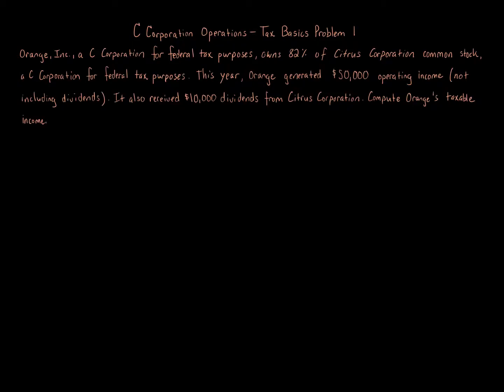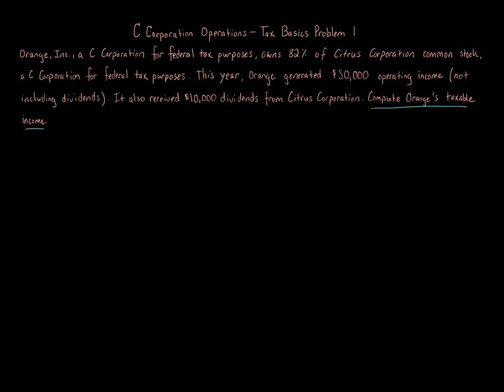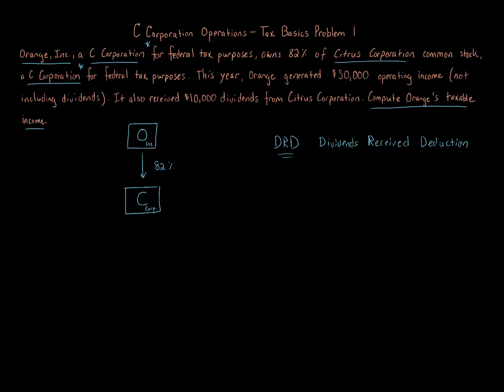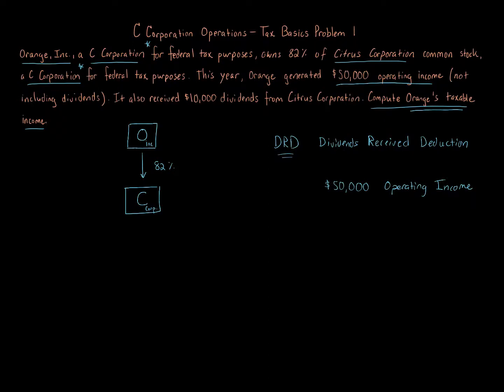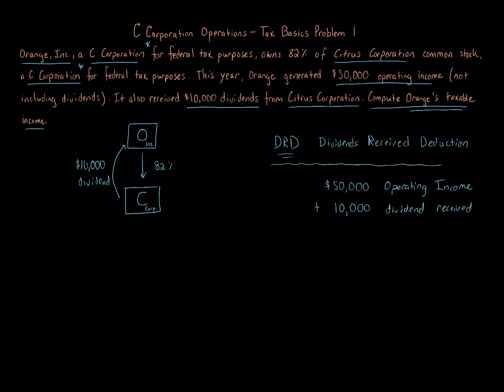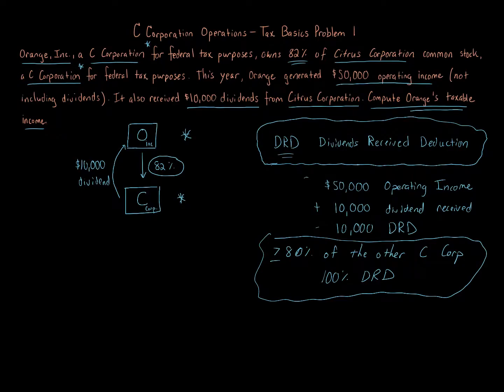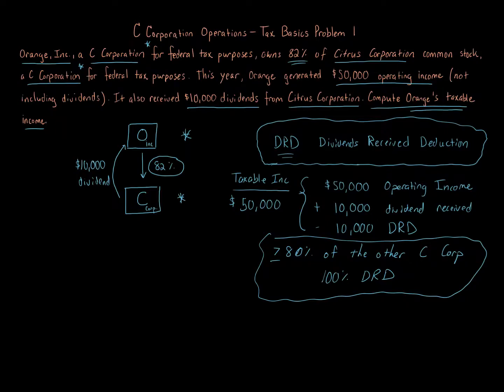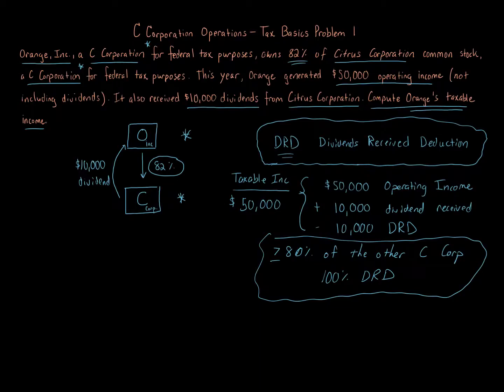C Corporation Operations - Tax Basics Problem 1